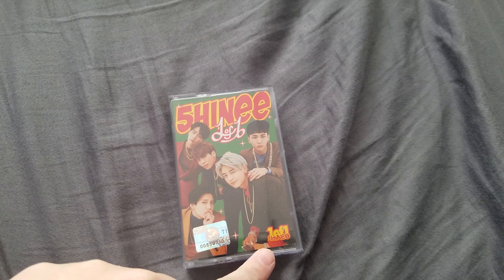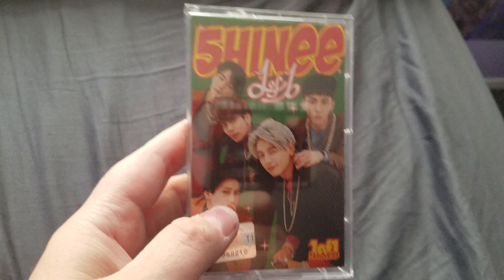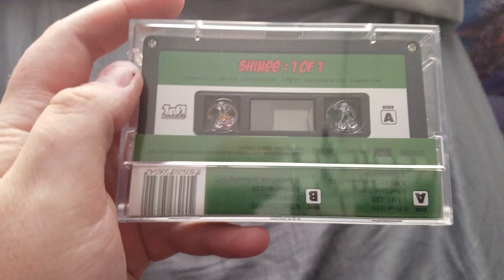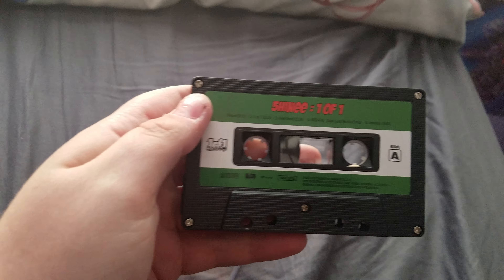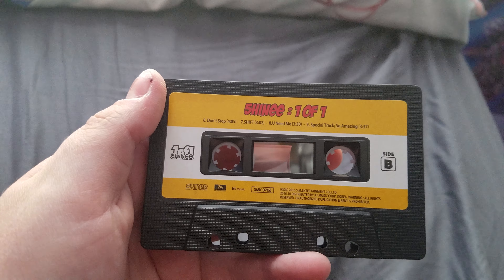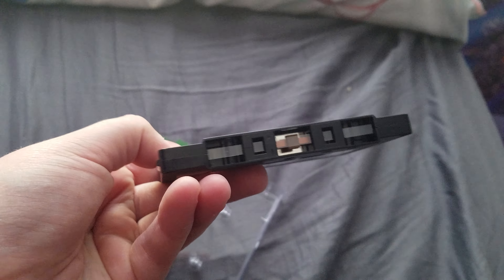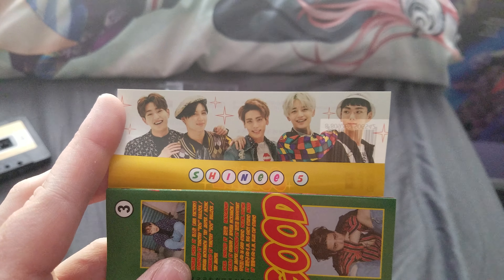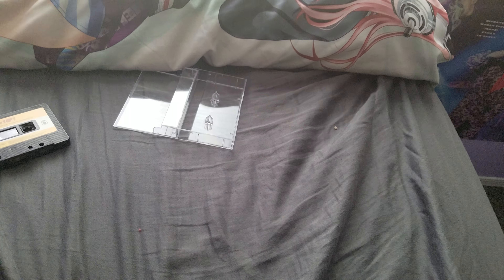[Unboxing] Shinee "1 of 1" limited edition cassette tape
bought from ebay

comes with:
just the cassette

Tracklist:
01. Prism
02. 1 of 1
03. Feel Good
04. 투명우산 (Don’t Let Me Go)
05. Lipstick
06. Don’t Stop
07. SHIFT
08. U Need Me
09. Special Track So Amazing